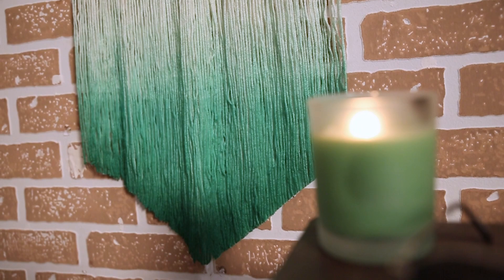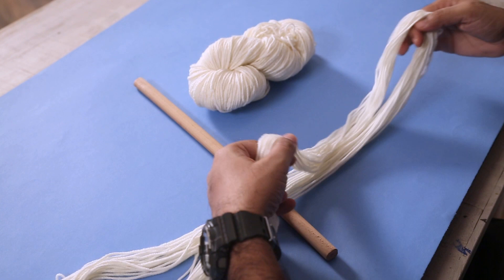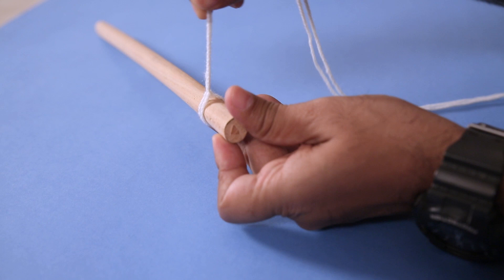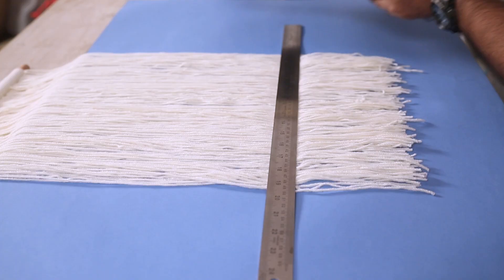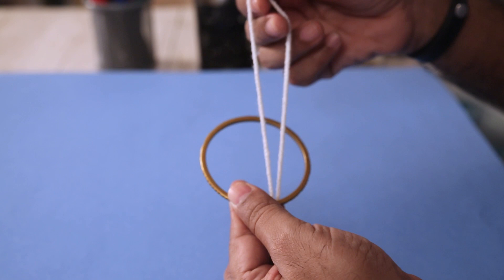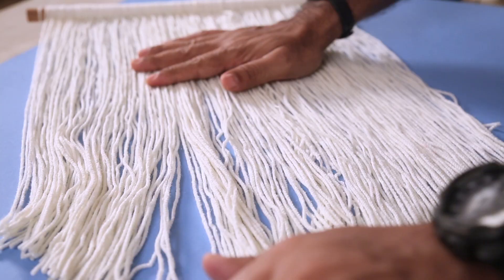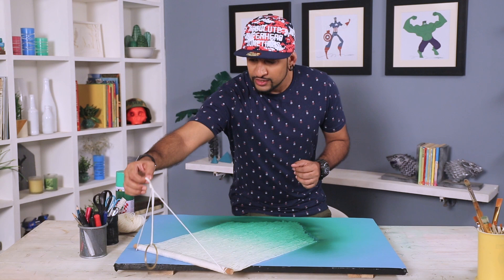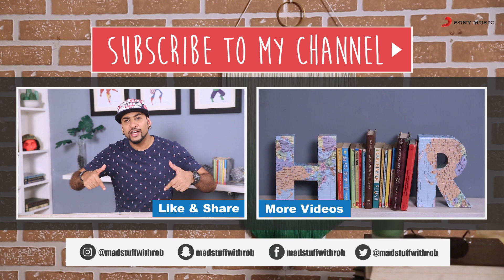How to make a DIY String Art Wall Hanging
Hello everyone it's time for a new DIY and as you have observed I have been posting a lot of room decor DIY's. I think the best way to decorate your room is when you make it yourself thus giving it that personal touch. This room decor idea is trendy and will make your room look really cool and vibrant. All you need is some really basic material like wool and a wooden stick. If you make this then send me pictures on facebook, twitter, instagram or snapchat.